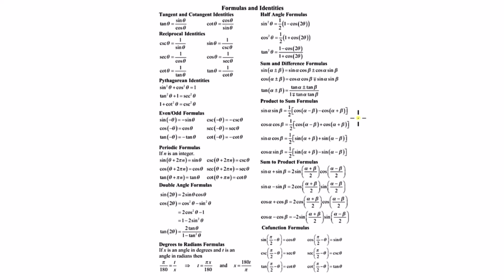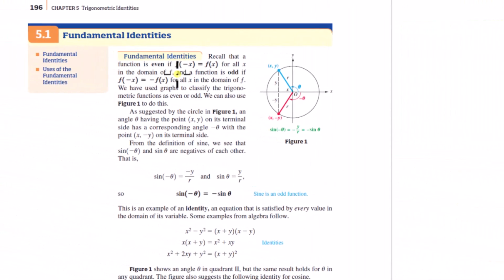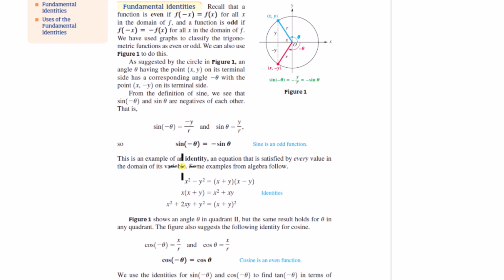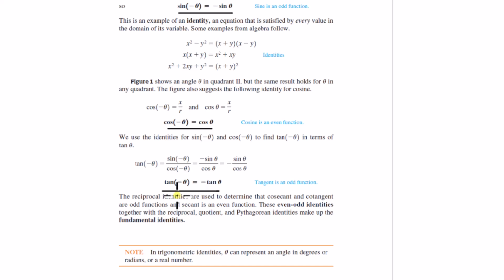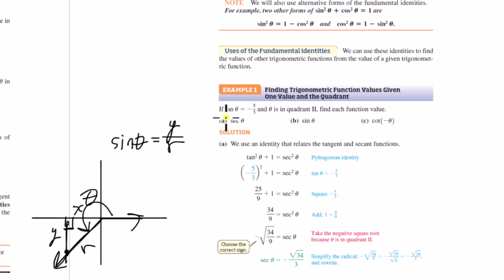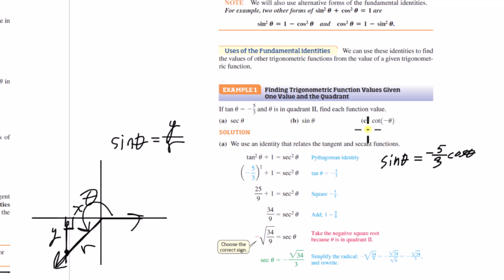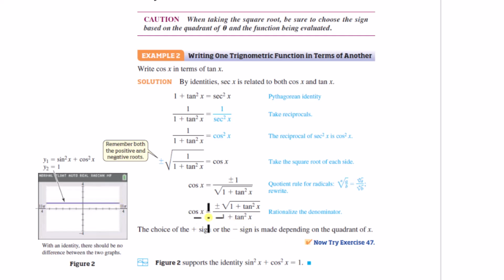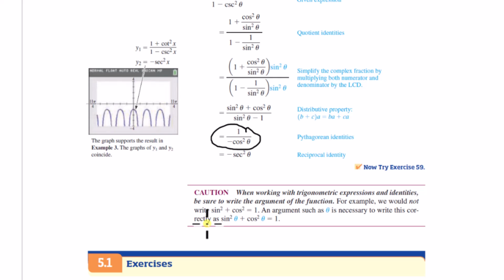Introduction to Trigonometric Identities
In this video, we open the chapter of the Trigonometry textbook which discusses trig identities. The chapter starts  by talking about the fundamental identities, which include the even and odd identities.